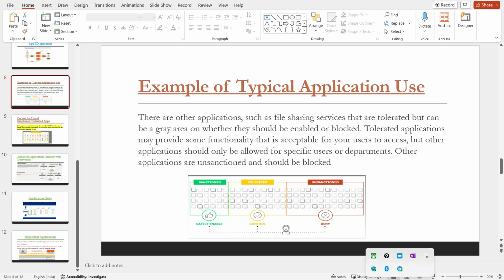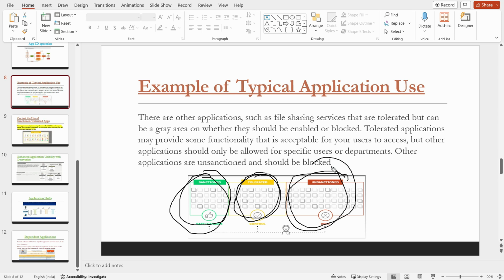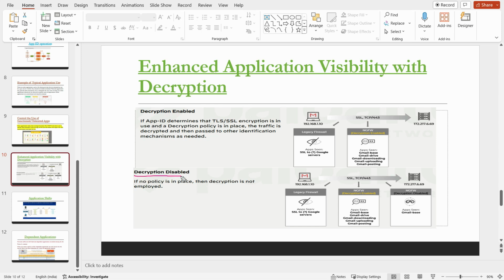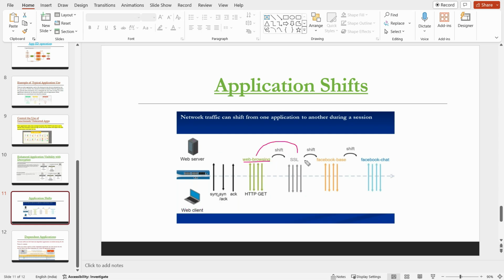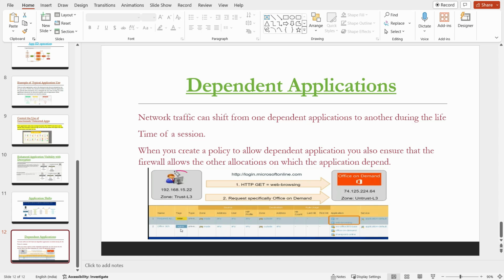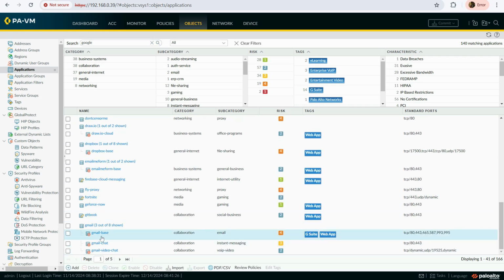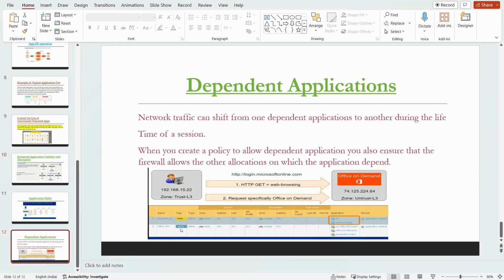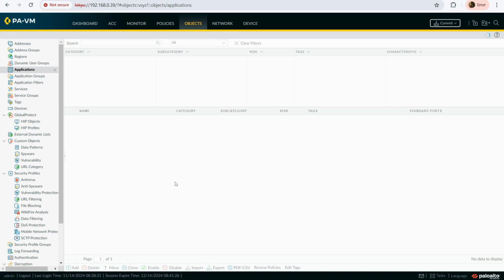PCNSA Introduction to App ID Part 2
This video describes full detailed explanation about PA  Firewall  Introduction  to App ID Part 2